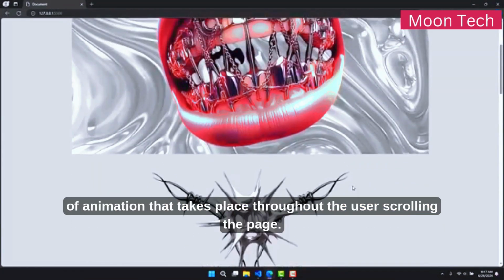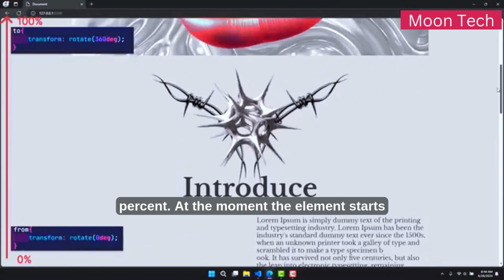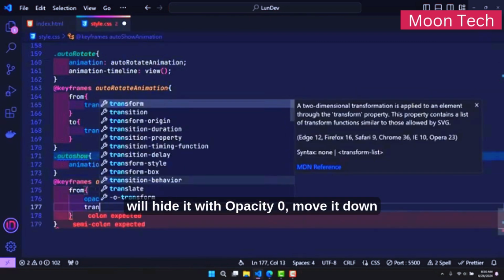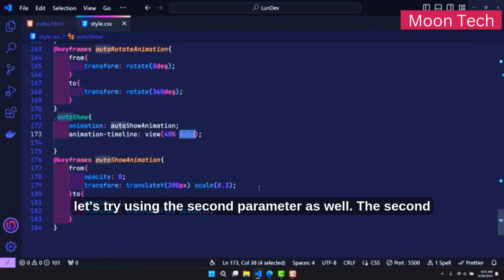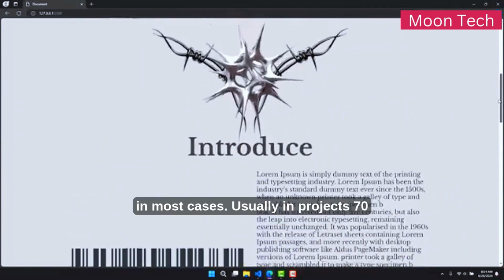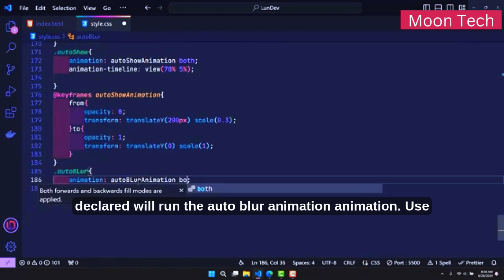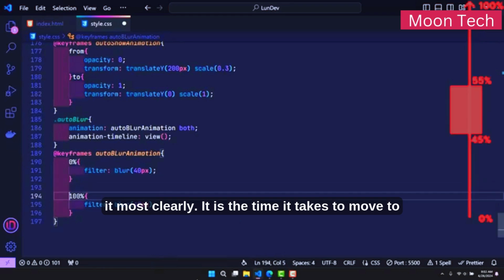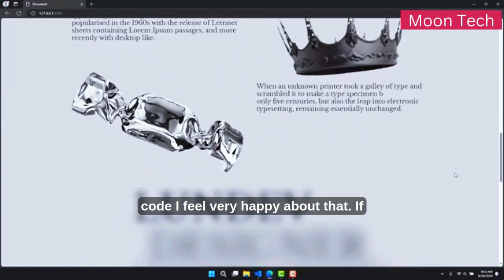How To make 3D Animated Website Using HTML, CSS & JS.🚀🔥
Want to create a 3D Animated Website using HTML, CSS, and JavaScript? 🚀 In this video, we’ll show you how to add stunning 3D effects, smooth animations, and interactive elements to your website. Whether you're a beginner or an experienced developer, this tutorial will help you bring your web projects to life!

👉 Learn how to use Three.js, GSAP, CSS animations, and WebGL to create an immersive 3D experience.
🔥 Watch till the end to get all the tips & tricks for making a visually engaging website!